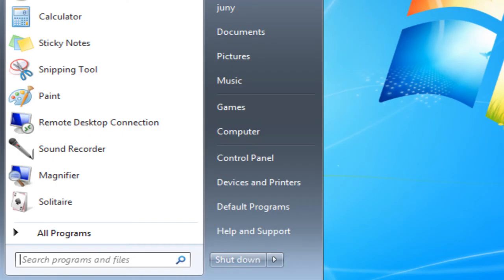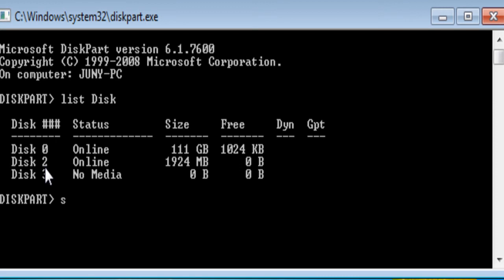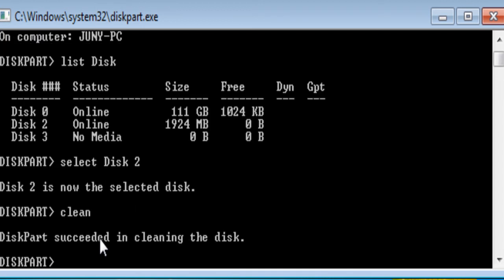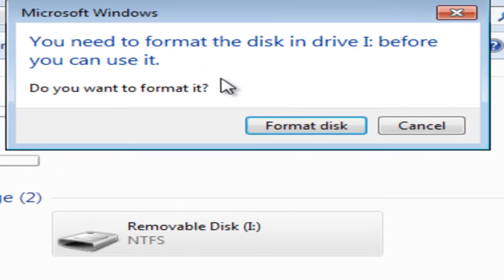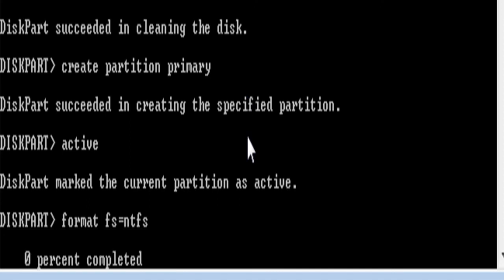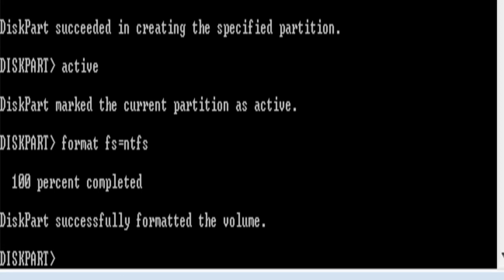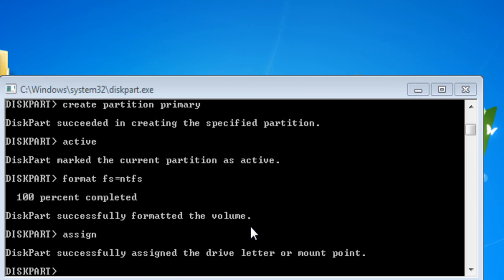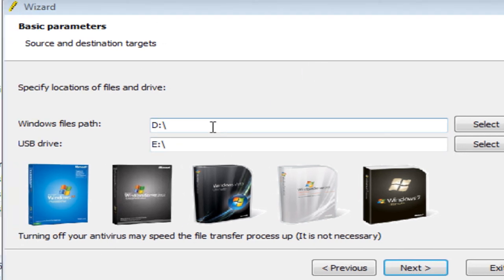How To make usb drive bootable